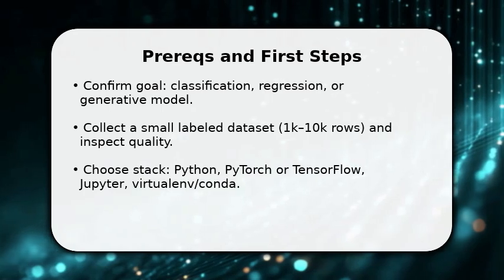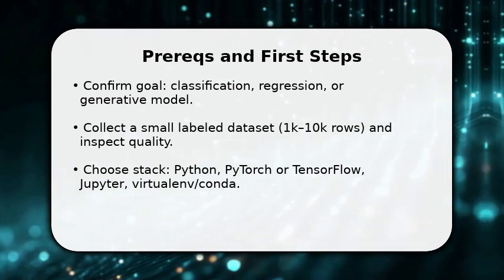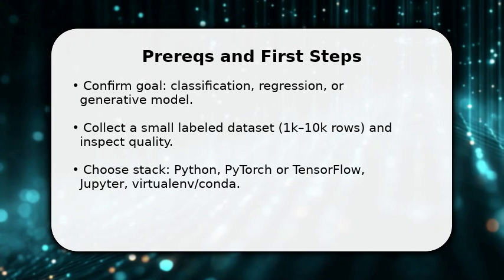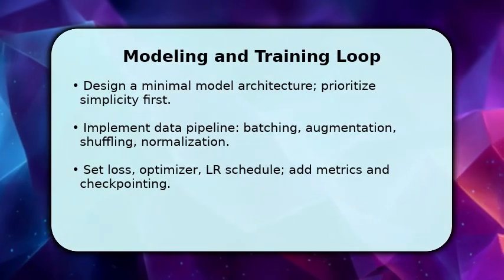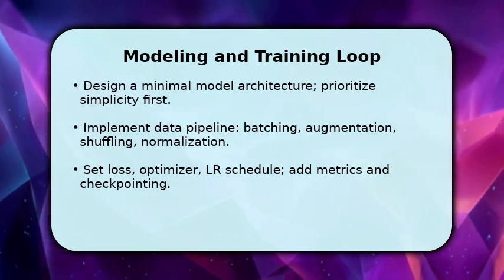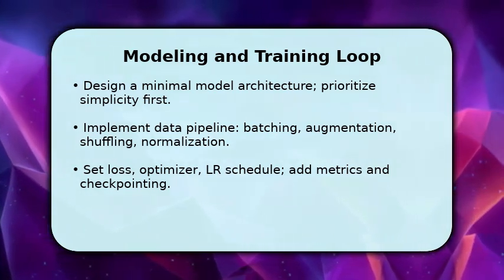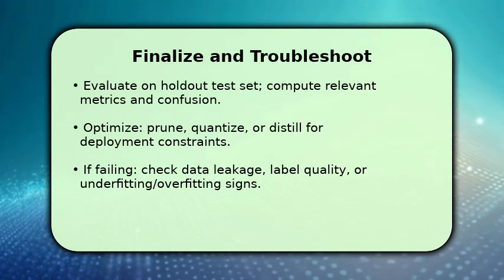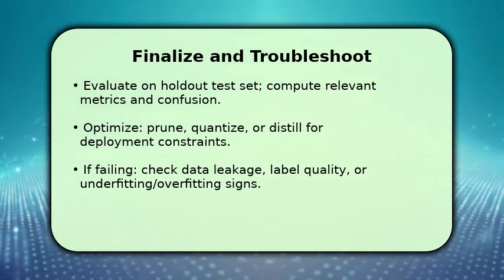How to Make Your Own Machine Learning Model (only Way)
Dive into the world of machine learning by creating your own model. This comprehensive guide walks you through selecting data, choosing algorithms suitable for beginners and experts alike, preprocessing steps necessary to prepare datasets, training a simple yet effective neural network from scratch using Python libraries like TensorFlow or Keras, evaluating its performance with various metrics, and finally deploying your model. Perfect for anyone eager to understand the inner workings of machine learning models.

machine learning, create own ML model, data selection, neural network training, model evaluation, Python libraries TensorFlow Keras